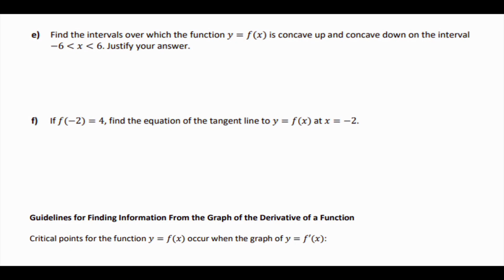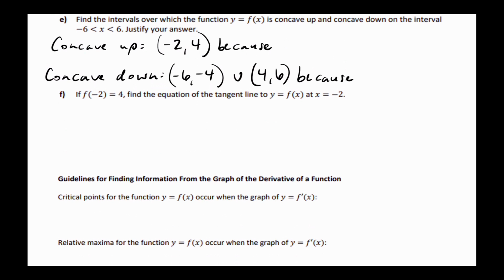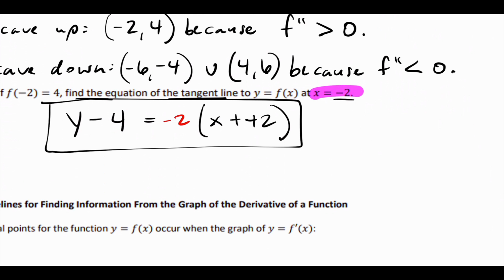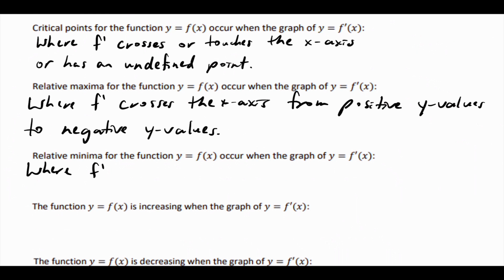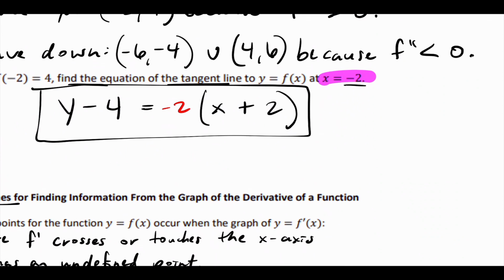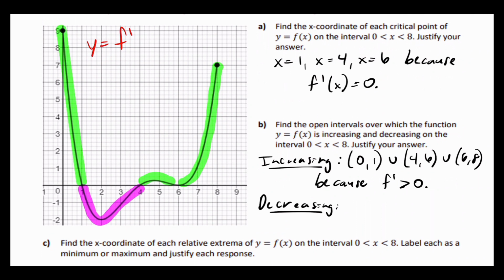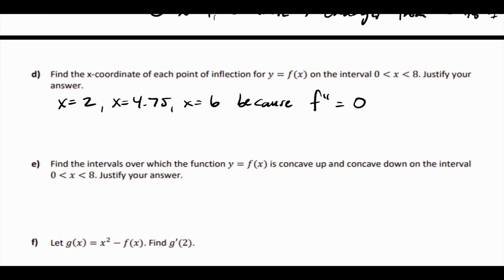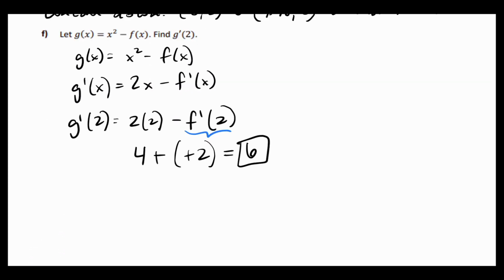11/1/22 - Derivative Graphs (Part 2)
Example 1e, 1f and Example 2